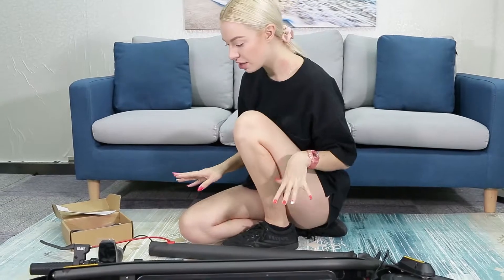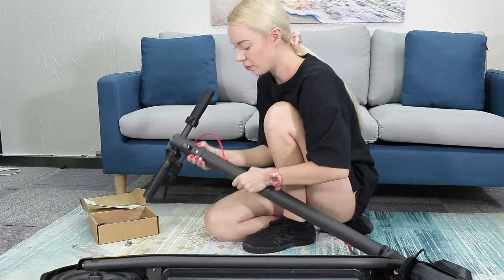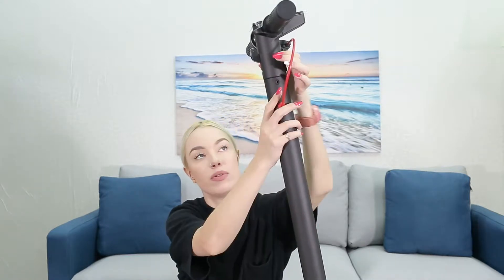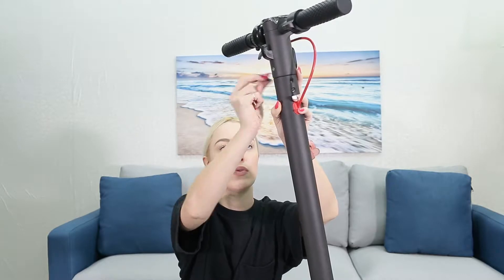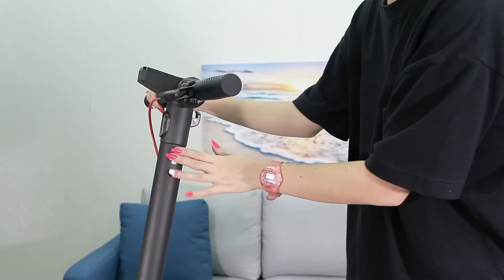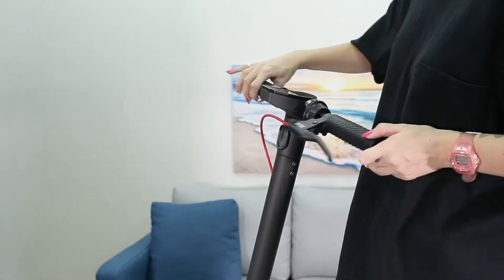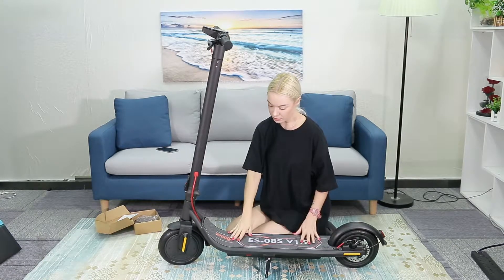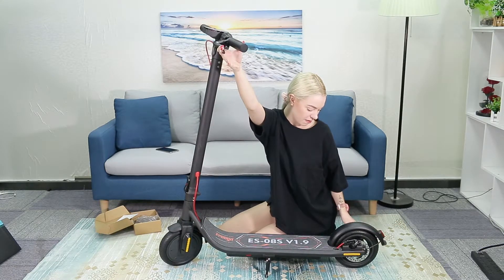V1.9 SCOOTER VIDEO